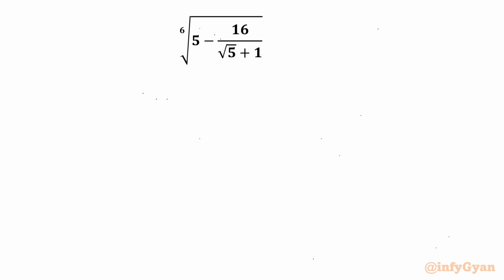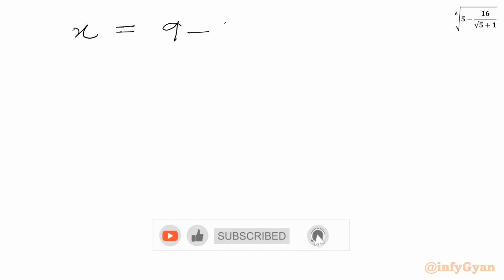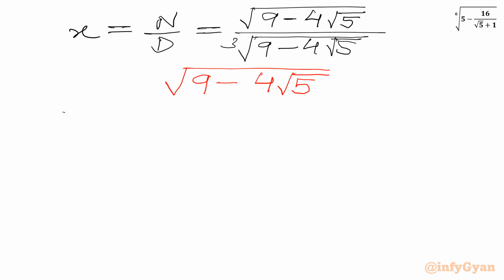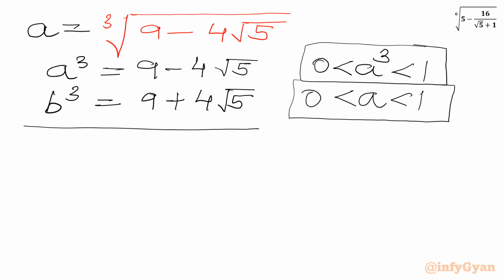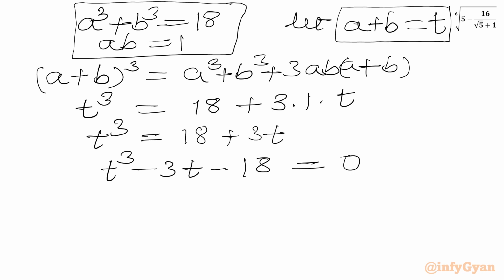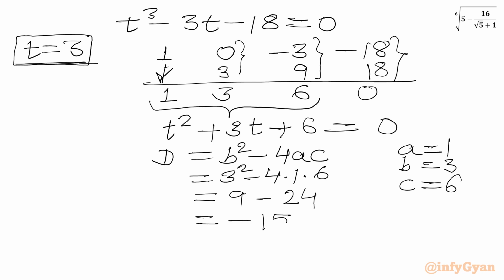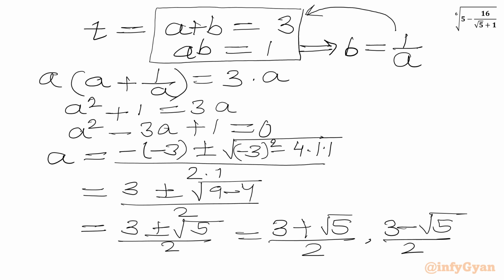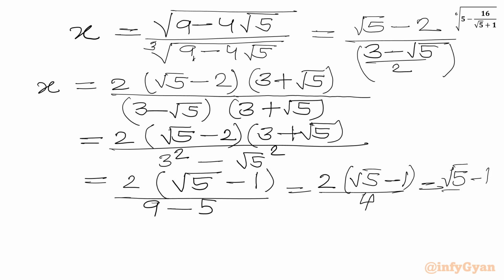How To Evaluate Sixth Root with Ease? | A Simple Trick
In this video, we explore an algebra problem from radical math, perfect for those preparing for Olympiads. This problem will enhance the understanding of radical expressions and skills of problem-solving. Watch as we break down the solution step-by-step, providing dual clear explanations and insights along the way.

🔍 In this video:

Tips and tricks for solving complex radical equation.